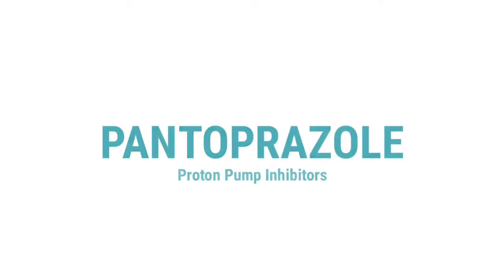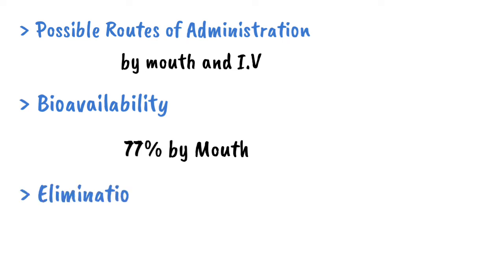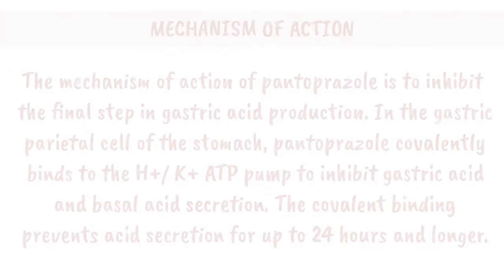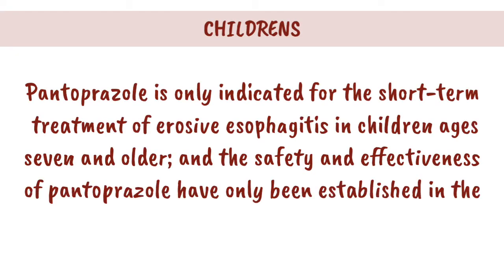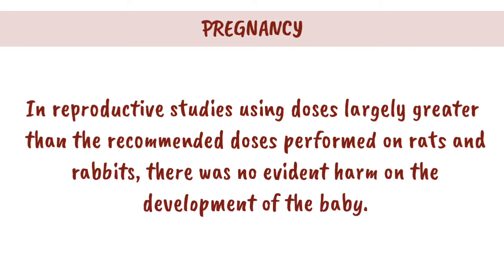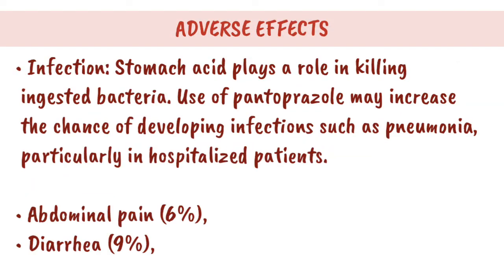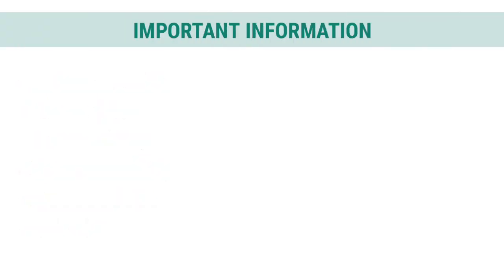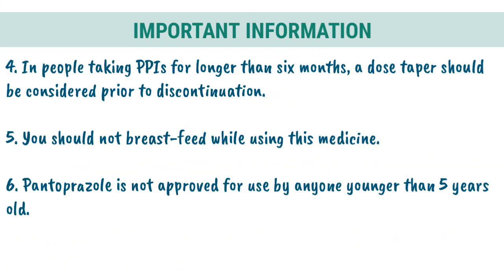Pantoprazole | Proton Pumb Inhibitors | Drug of the Day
Pantoprazole is a medication used for the treatment of stomach ulcers, short-term treatment of erosive esophagitis due to gastroesophageal reflux disease (GERD), maintenance of healing of erosive esophagitis, and pathological hypersecretory conditions including Zollinger–Ellison syndrome. It may also be used along with other medications to eliminate Helicobacter pylori. Effectiveness is similar to other proton pump inhibitors (PPIs). It is available by mouth and by injection into a vein. Watch video for more...